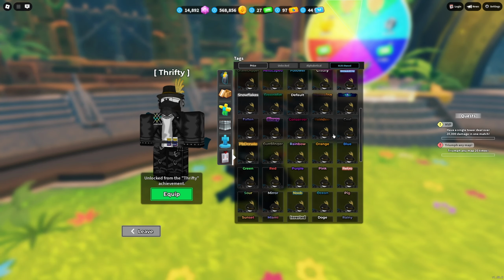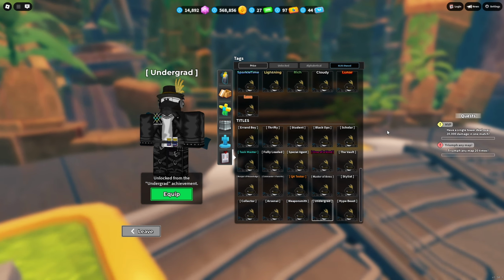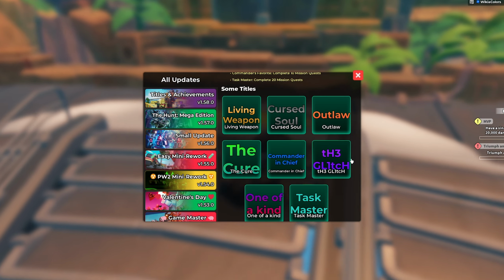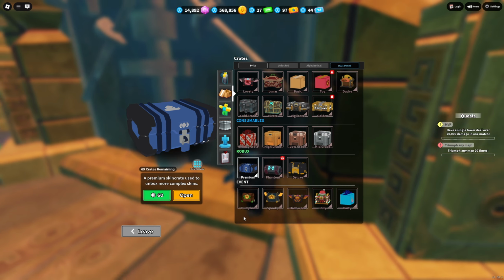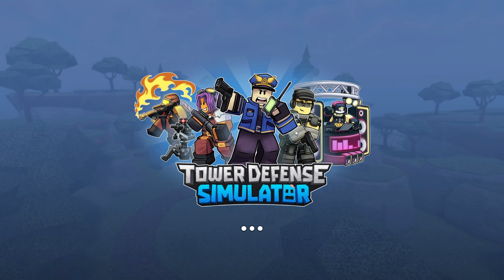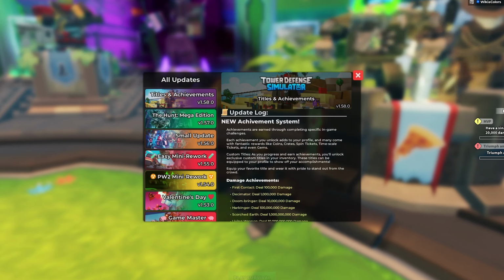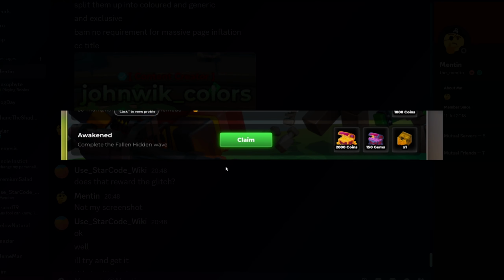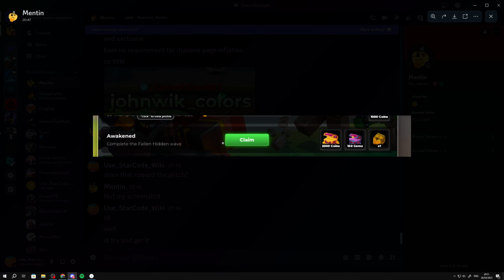Lovestruck Crate Removed | Flairs Update | Korblox Electroshocker Softlock | Roblox TDS v1.58 Update